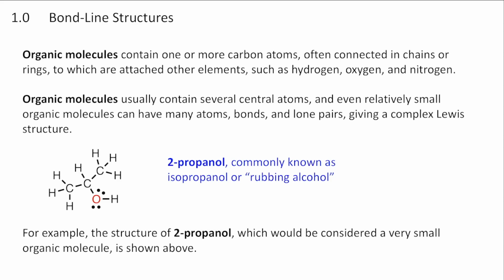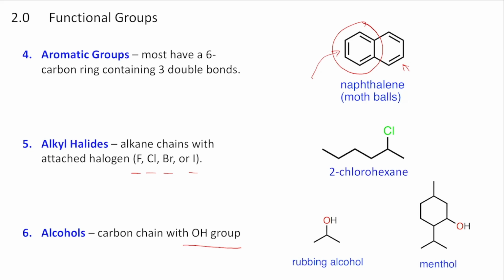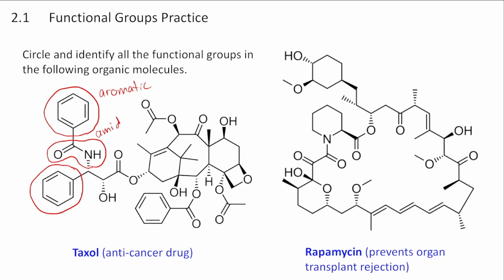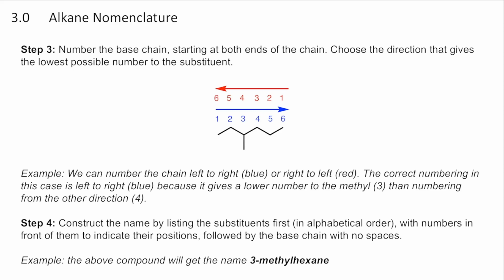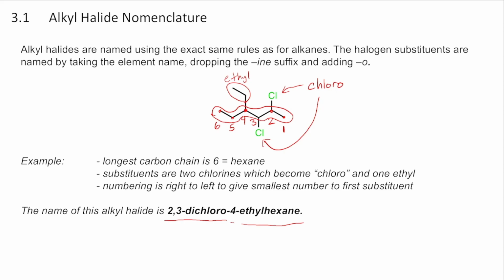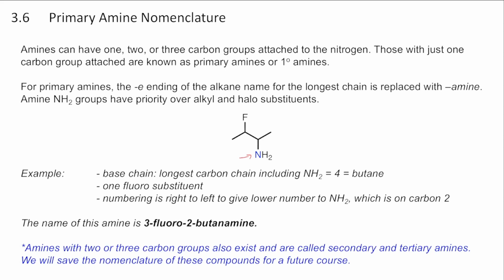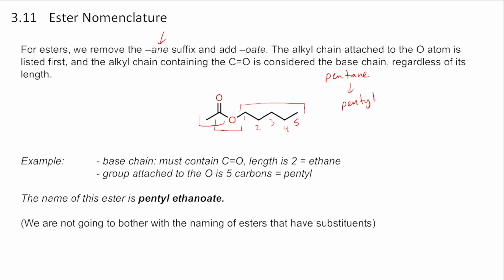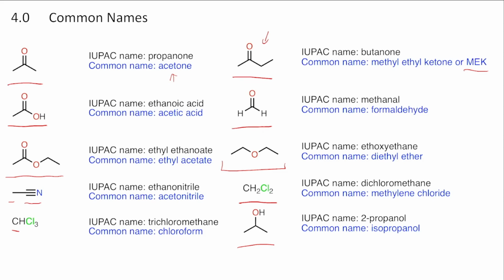Organic Nomenclature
Introduction to organic molecules, functional groups, and organic nomenclature using the IUPAC rules. Chem 1023, Acadia University.

00:00 Bond-Line (Skeletal) structures
05:42 Overview of Functional Groups
18:57 Functional Groups Example Questions
23:45 Introduction to IUPAC Nomenclature
26:13 Alkane Naming
36:35 Alkyl Halide Naming
38:55 Alkene Naming
42:35 Alkyne Naming
44:05 Alcohol Naming
46:24 Thiol Naming
47:44 Primary Amine Naming
49:26 Ether Naming
52:05 Aldehyde Naming
53:39 Ketone Naming
55:11 Carboxylic Acid Naming
56:42 Ester Naming
58:43 Amide Naming
1:02:52 Common Names